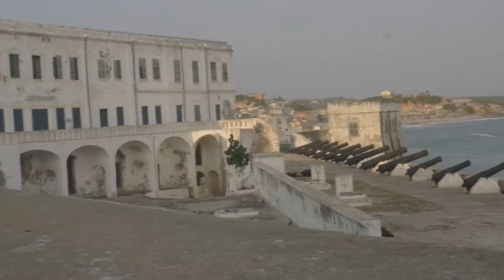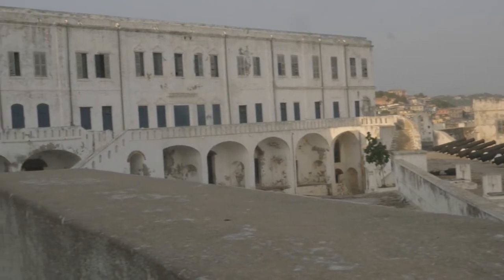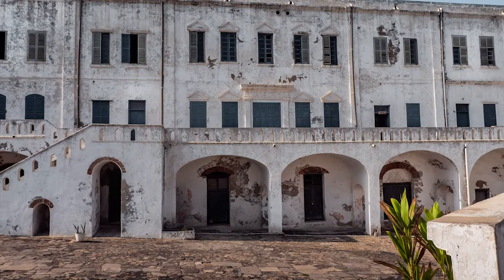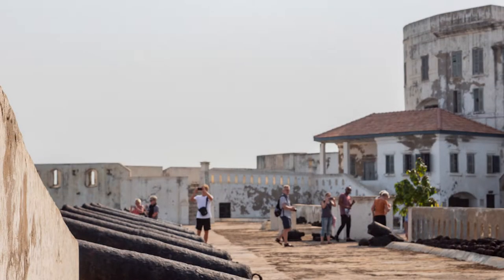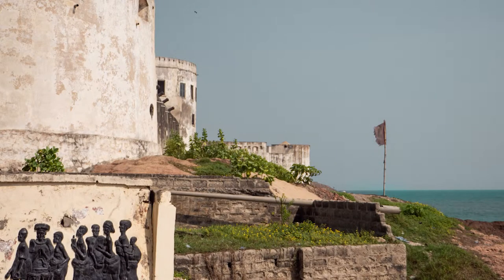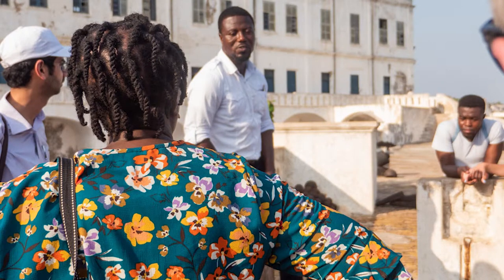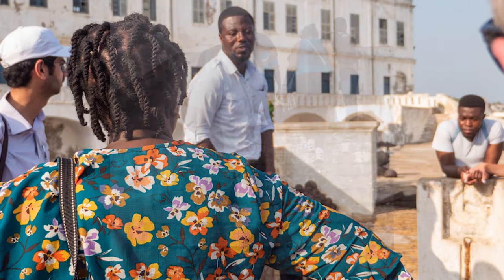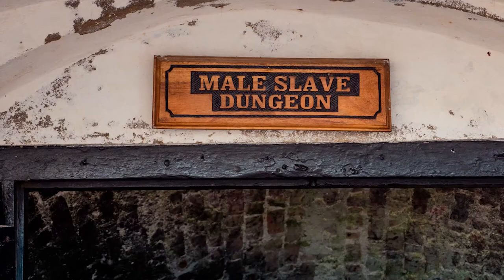Cape Coast Castle, Ghana - '2019